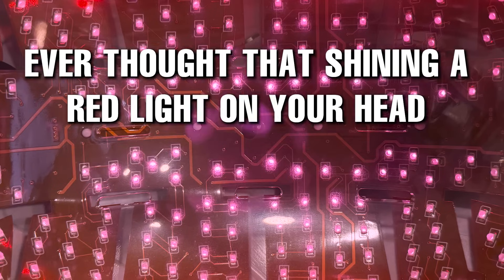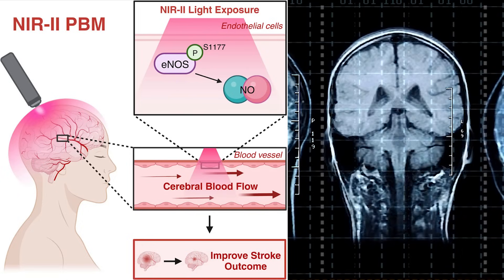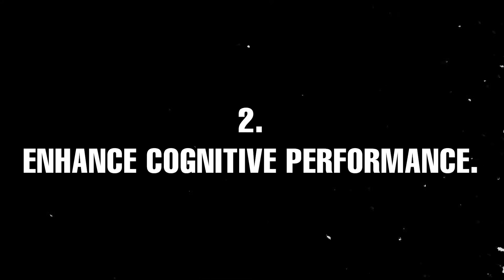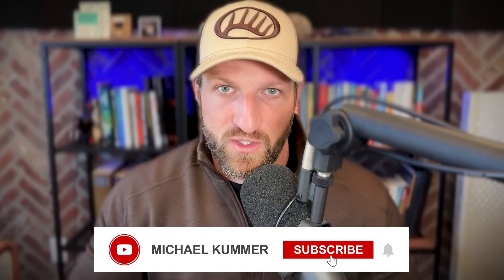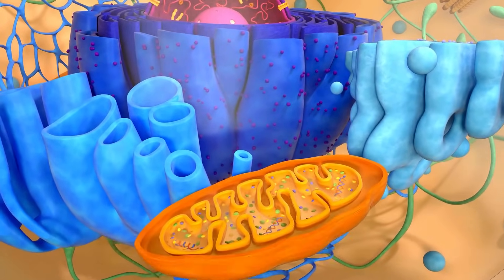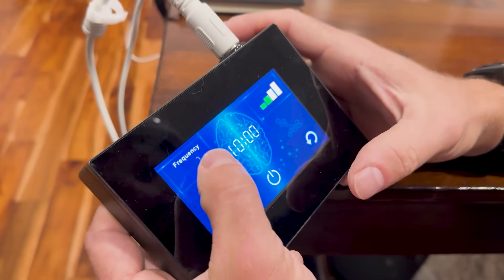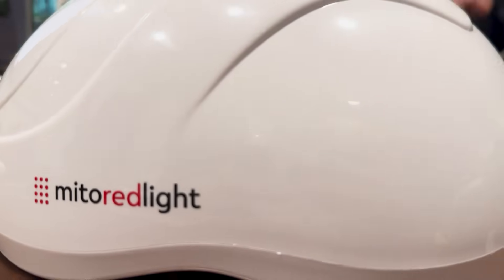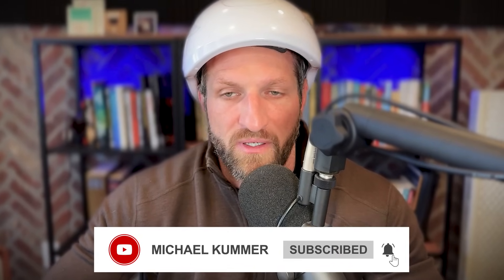Can Red Light Therapy Improve Brain Health? [MitoMIND REVIEW]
Red Light Therapy for Brain Health [MitoMIND]: What if a simple red light device could help protect your brain and improve your focus?

Red light therapy, also known as photobiomodulation, uses specific wavelengths of red and near-infrared light to energize your cells, reduce inflammation, and support long-term brain health. In this video, I break down the science behind red light therapy, how it impacts cognitive performance, and how I’ve made it a part of my daily routine.

Red light therapy works by stimulating your mitochondria — the powerhouses of your cells — to produce more ATP, the energy your body runs on. For the brain, this translates into better blood flow, improved nutrient delivery, and reduced oxidative stress. The result? Sharper focus, clearer thinking, and a mood boost that helps you tackle the day.

I’ve personally noticed a difference since incorporating red light therapy into my routine. My go-to device is the MitoMIND, which uses 810 nm wavelengths to penetrate deep into the brain. I use it for 5 to 15 minutes a day while working at my desk, and over time, I’ve seen real improvements in my focus, memory, and mood. It’s a straightforward and non-invasive tool that fits easily into my life.

Of course, red light therapy isn’t a cure-all. It works best alongside a solid foundation of sleep, exercise, and nutrition. But for those looking to optimize cognitive performance or support long-term brain health, it’s an exciting addition to the toolkit.

If you’re curious about the science behind these benefits, check out my blog post linked below — it’s packed with research studies and references for you to explore.

Have you tried red light therapy, or are you thinking about it? Let’s compare notes and see what works for you.

Red Light Therapy Benefits for Skin, Muscle Recovery, Sleep and Inflammation

In this video:
00:00 - Intro
00:16 - Why consider red light therapy
00:57 - How red light therapy works
01:27 - Benefit #1: Improved mental clarity
02:06 - Benefit #2: Enhanced cognitive performance
02:27 - Benefit #3: Elevated mood and reduced anxiety
02:44 - Benefit #4: Long-term brain health
03:22 - Benefit #5: Recovery from brain injuries
03:52 - Benefit #6: Reduced risk of chronic brain conditions
04:42 - My favorite device: MitoMIND
06:55 - Final thoughts